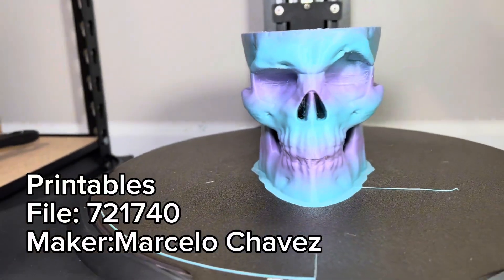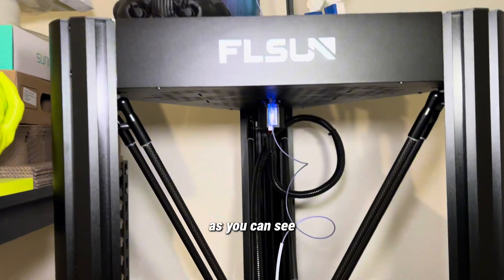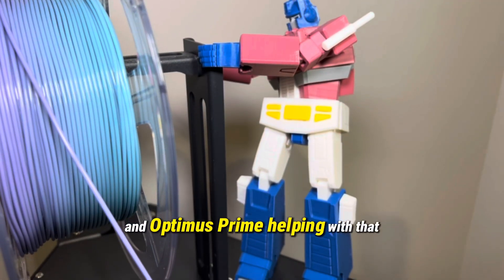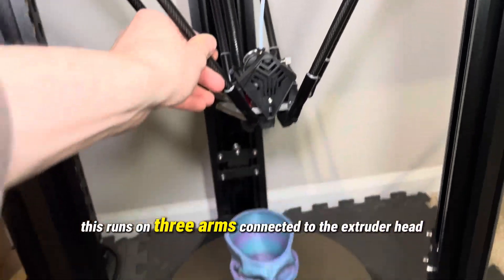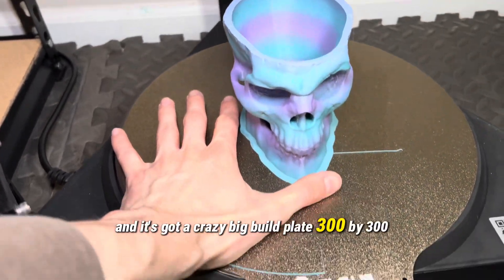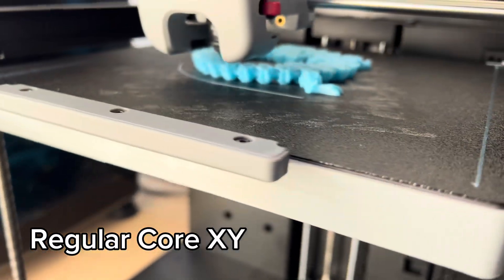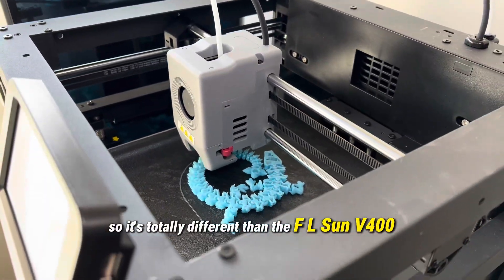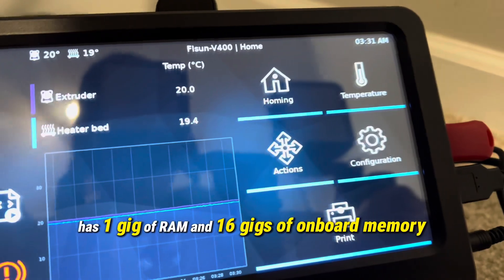Quick Look : Flsun V400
The Flsun v400 is quite the spectacle. If its size doesnt grab your attention right away, its triangular body and three print arms will. I was lucky enough to receive the printer for free. Make sure you follow along for this journey. Next up mask builds.